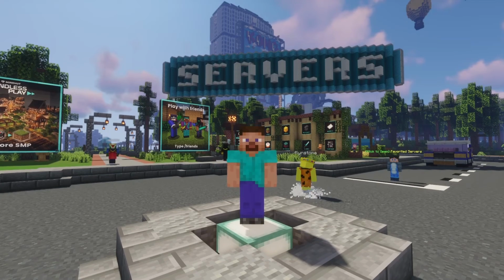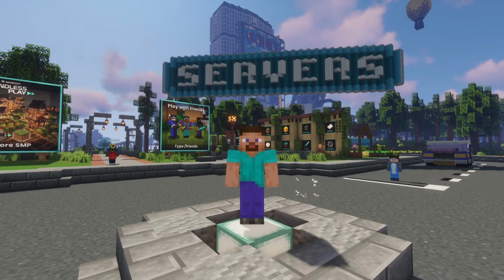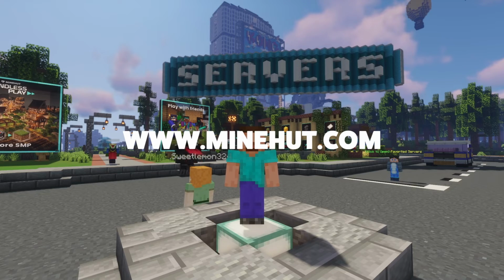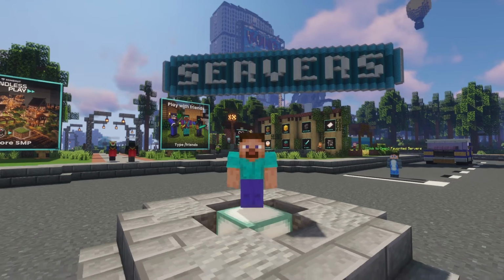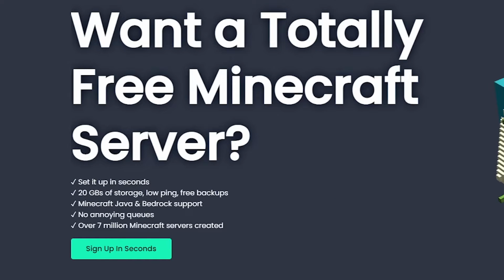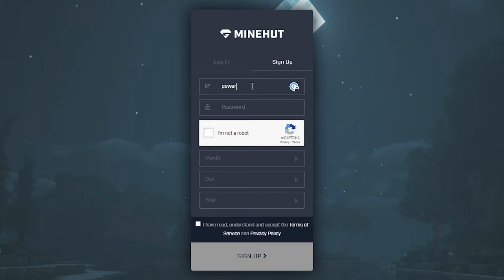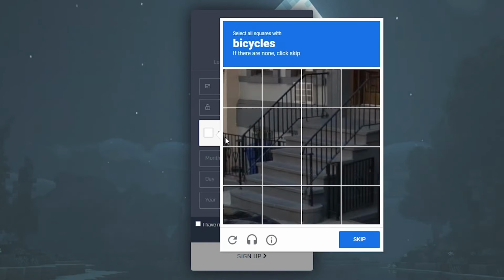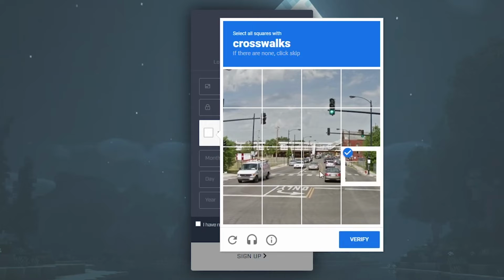How to Create a Free Account on Minehut